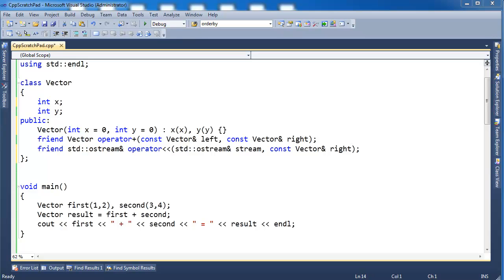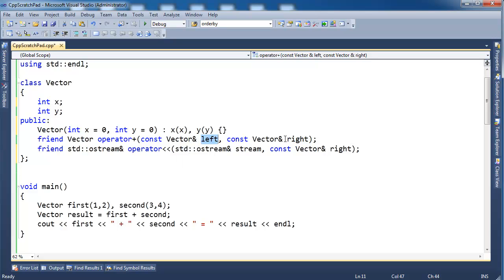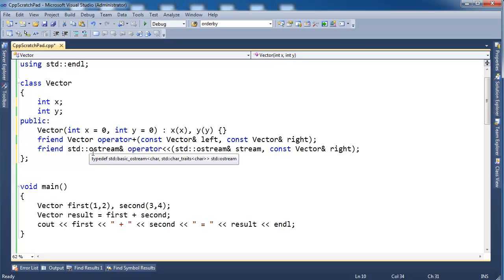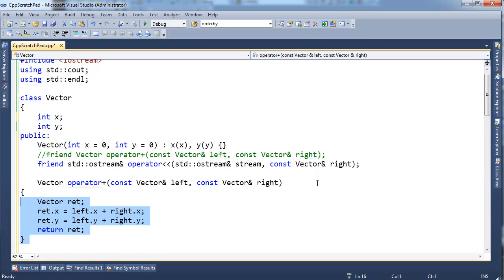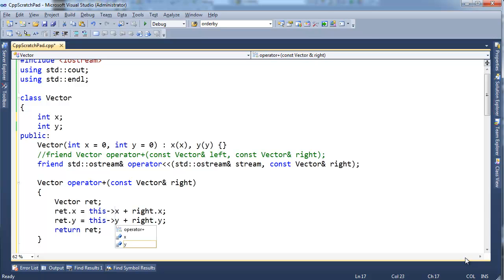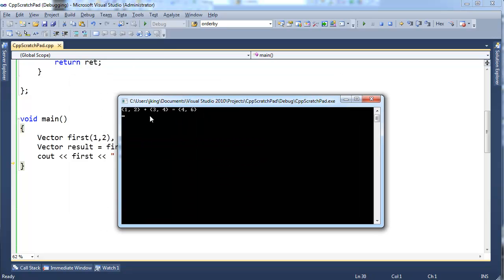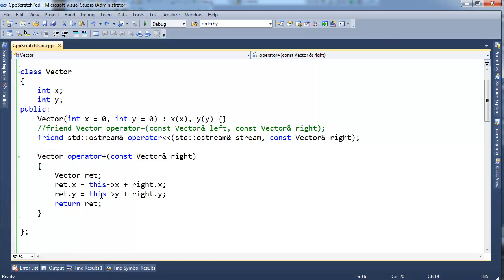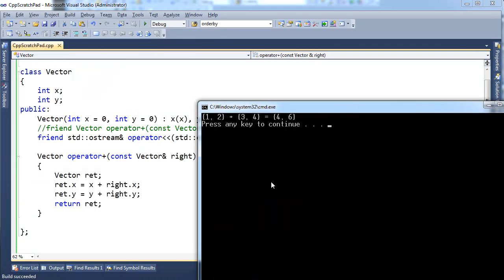C++ Overloading Operators Using Member Functions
Jamie King showing how overloaded operators can also be member functions.